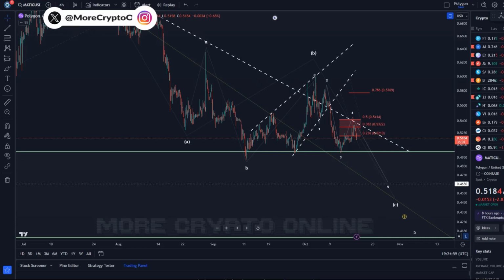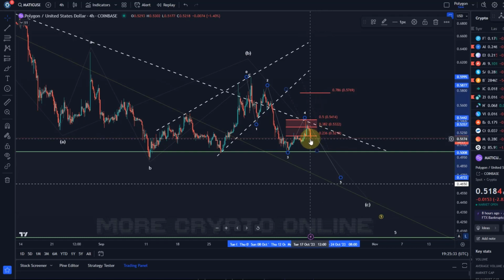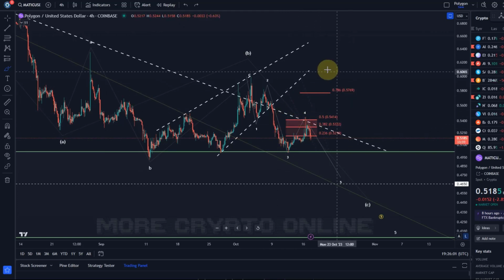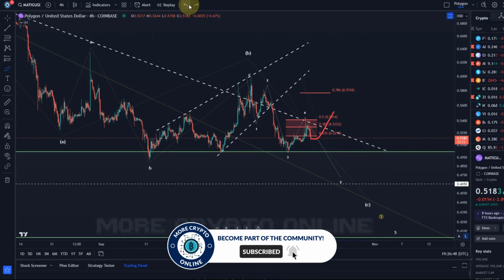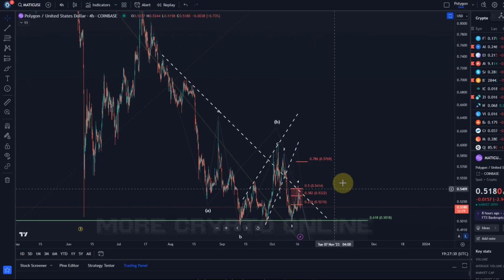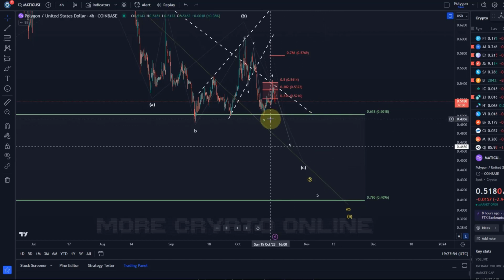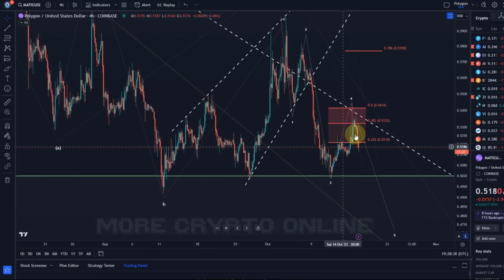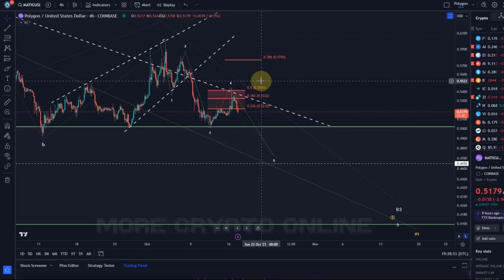Polygon MATIC Price News Today - Elliott Wave Technical Analysis Update, This is Happening Now!